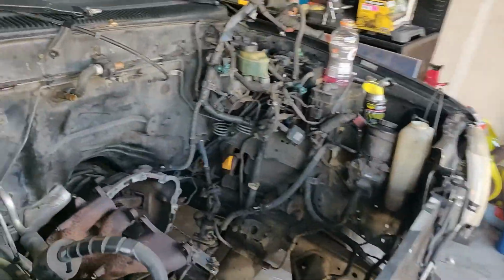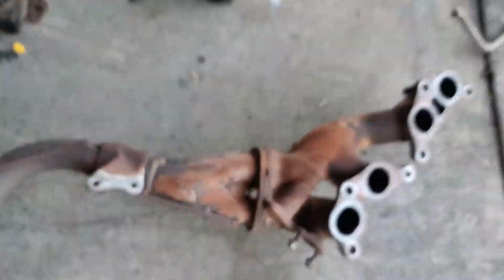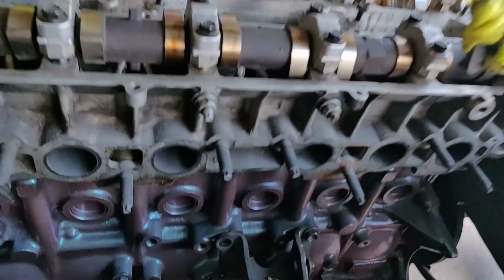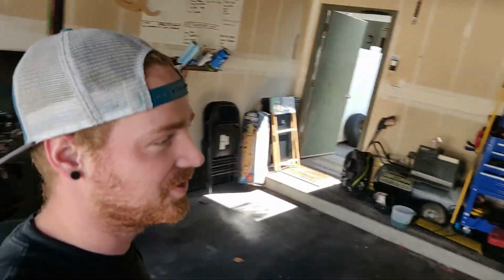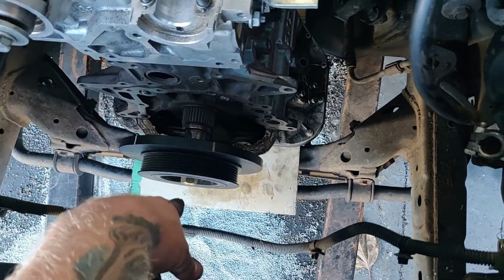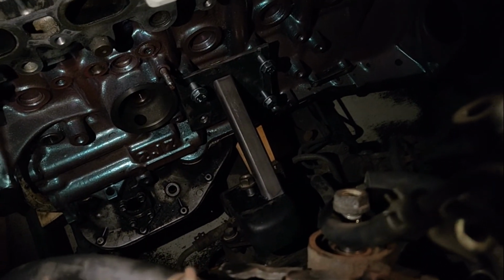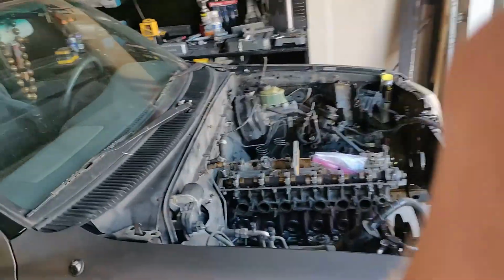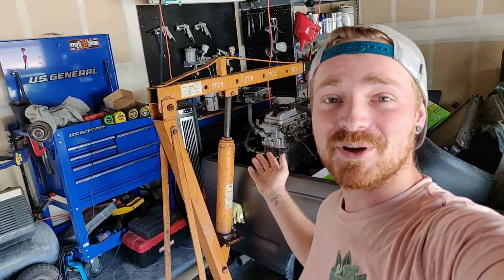LET'S BUILD A TURBO TACO EP11! The 2JZ is in!!! Custom motor mounts built, 2JZ swap Tacoma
ALOHA guys and welcome back! In today's episode we get the 2JZ in and mounted under its own custom motor mounts! We're making quick progress and hopefully the TURBO TACO will be running shortly!

Music CreditsSong:

Music CreditsSong:
Song: Twist_the_Metal

Music CreditsSong:
Knights_of_shinning_metal